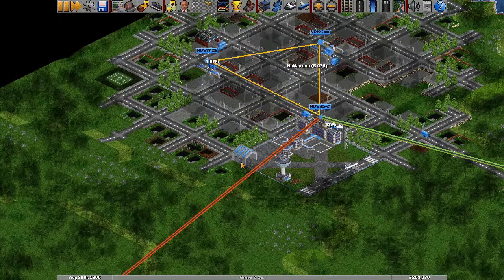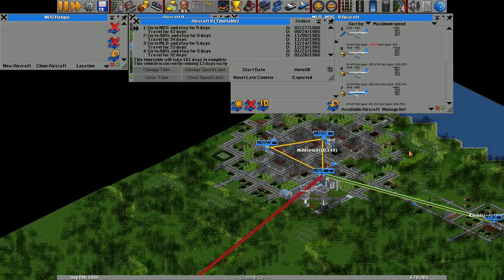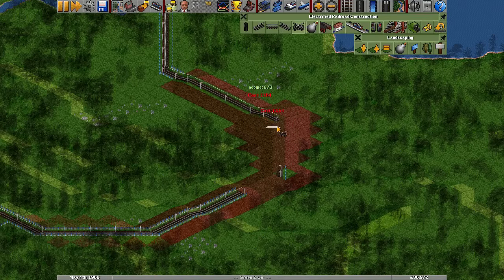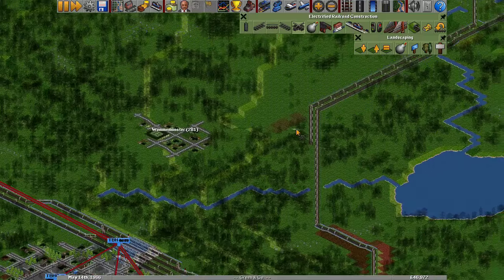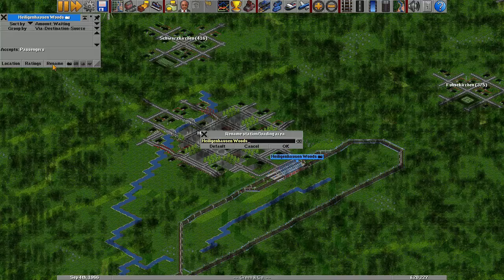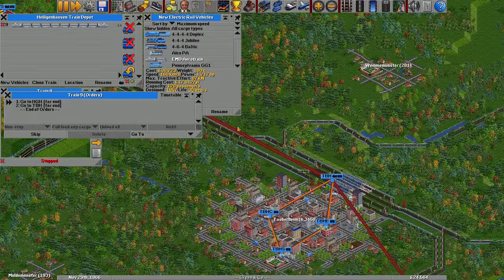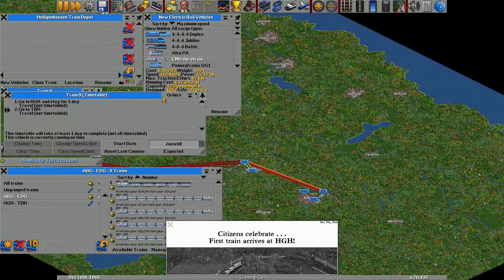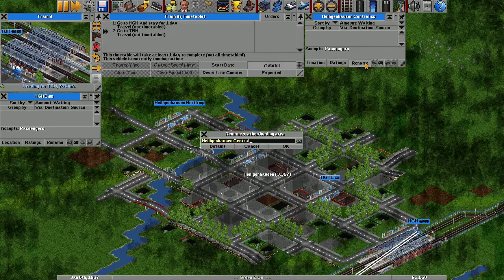From a Line to a Network - Let's Play OpenTTD CargoDist, Ep. 6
With the main backbone line built, it's time to start looking at expanding the rail system to bigger and better things. In this episode, we expand with our first spur line off to another city.

The NewGRFs I'm using for this series are:
- av8 Aviators Aircraft Set
- eGRVTS, version 2.0
- North American Railway Set (NARS) 2.51
- OpenGFX BigGUI 2.0.0
- German Town Names 0.2.0